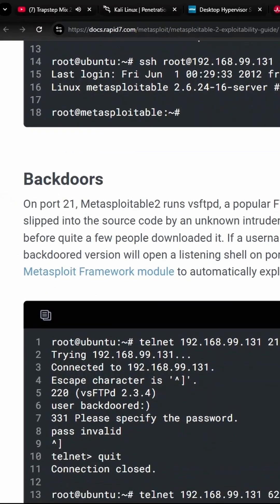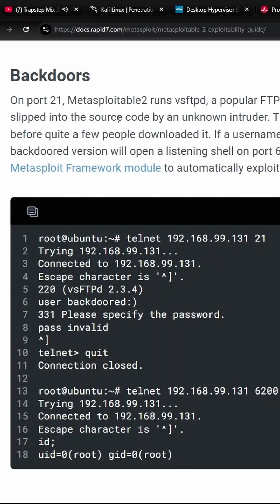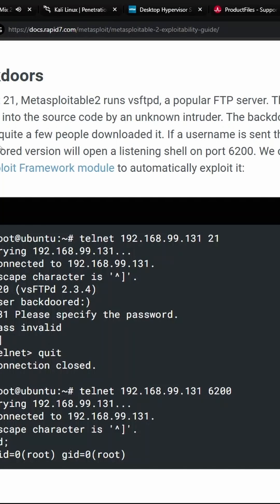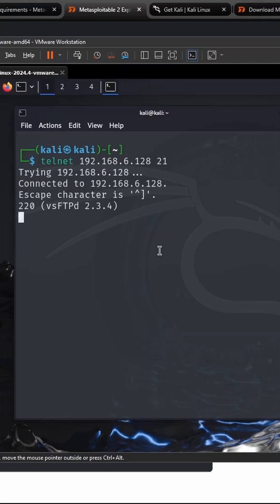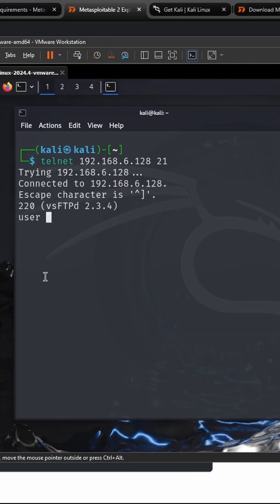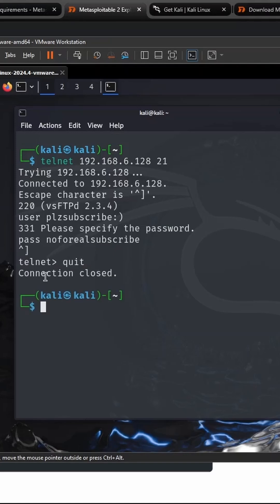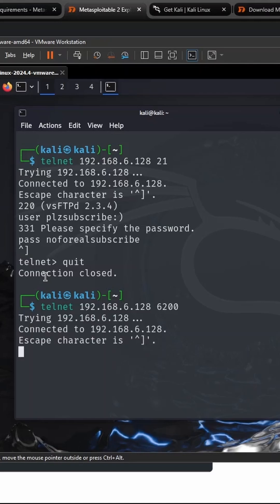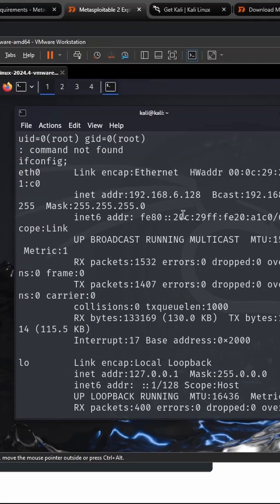Learn BACKDOORS for Ethical Hacking